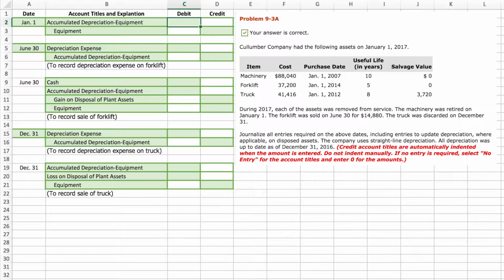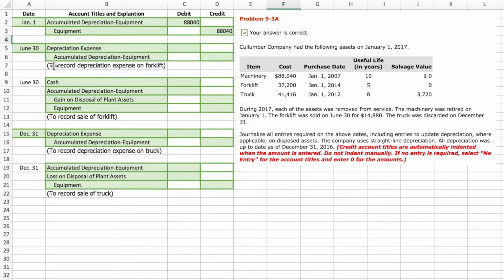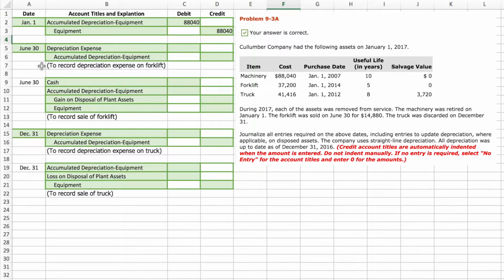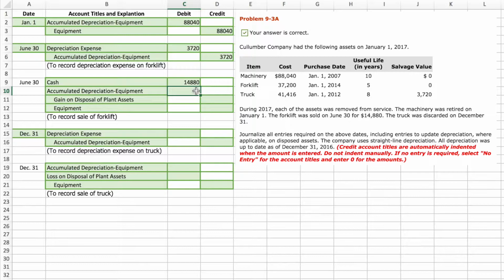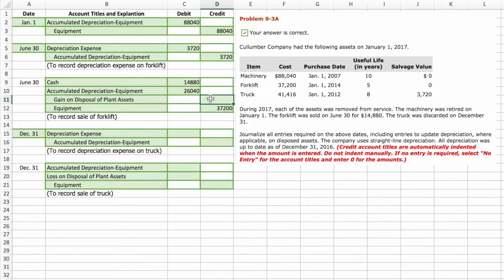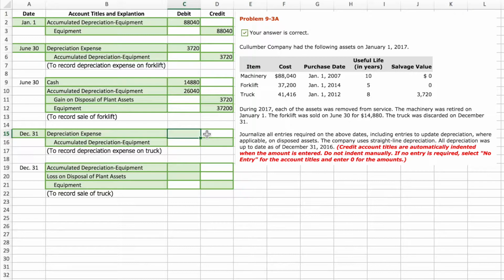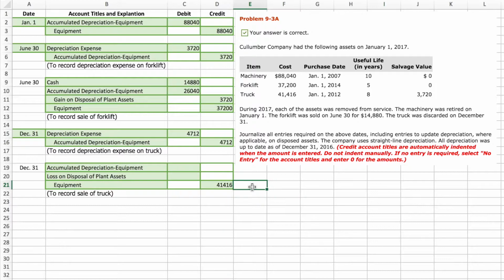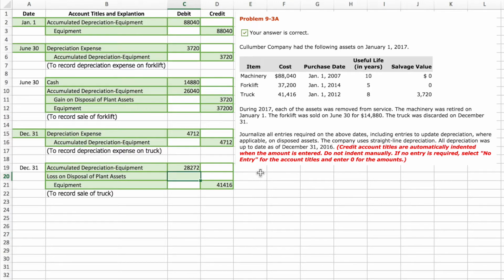ACCTG 201: Lesson 10: Chapter 9, Problem 3A